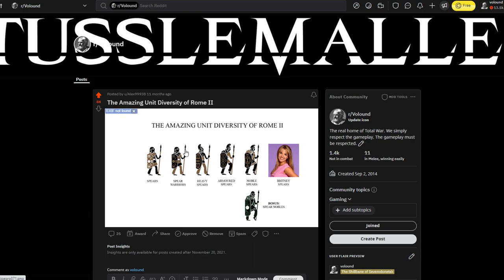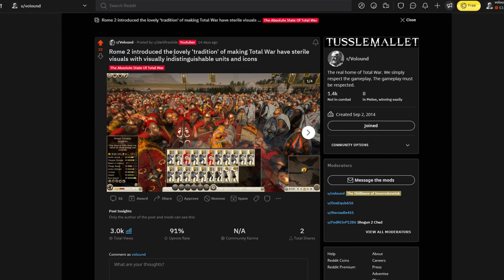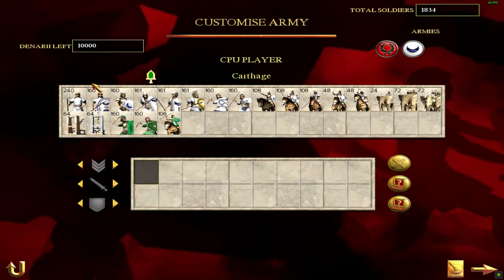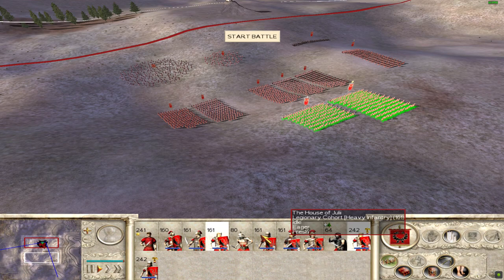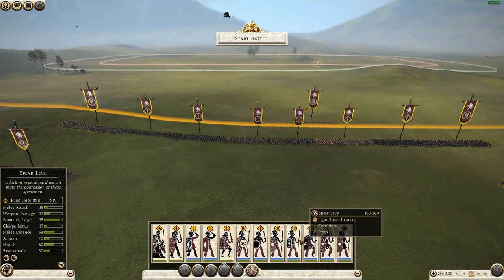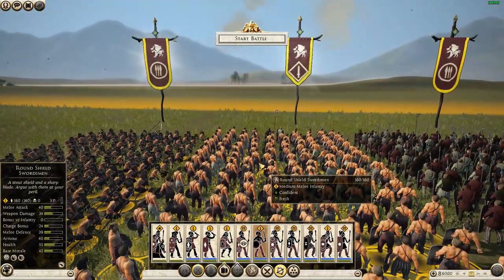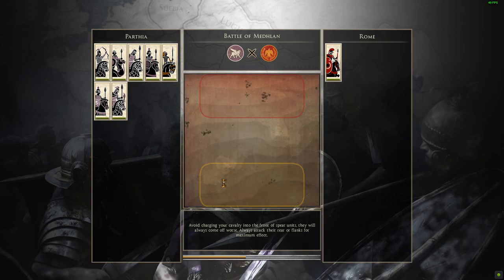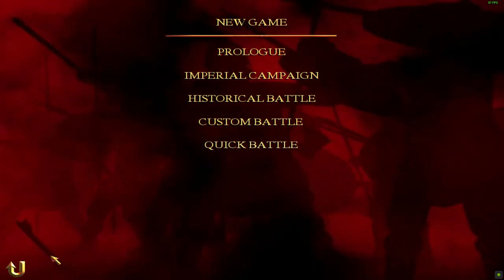Rome 2's Poor Aesthetics, Unit Clone Roster Bloat and Terrible UI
Contrasting the parsimony and functionality of Rome 1 with the bloated confusion of Rome 2.

My complete gaming setup: